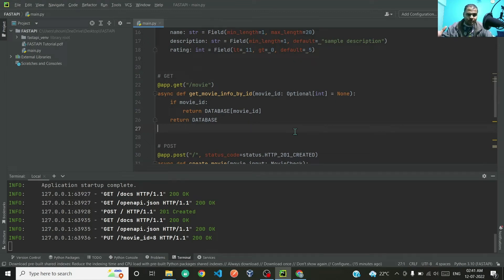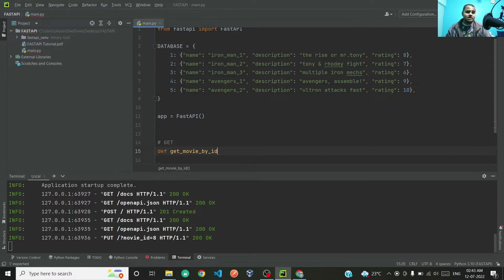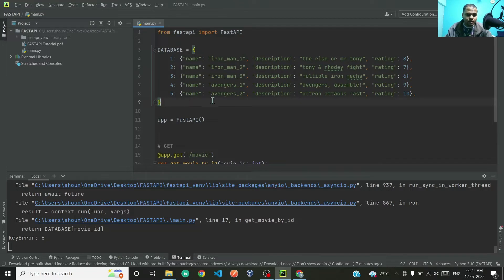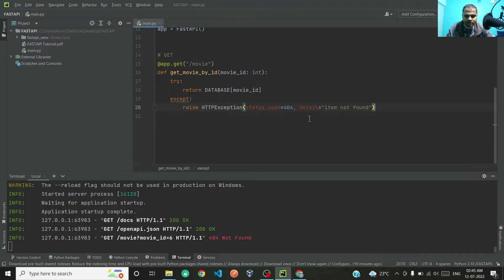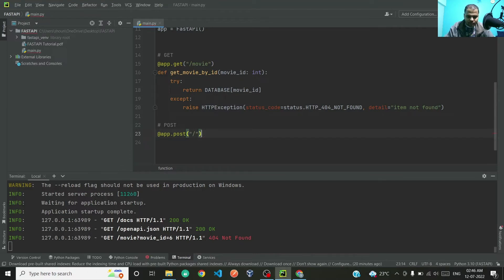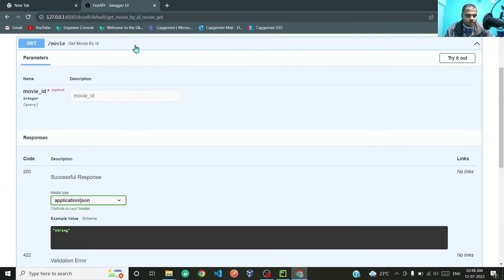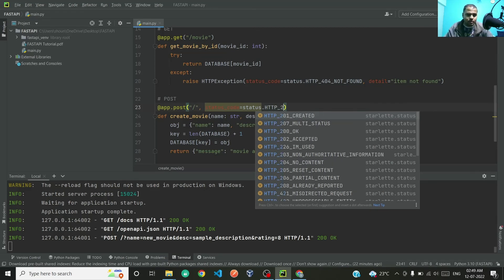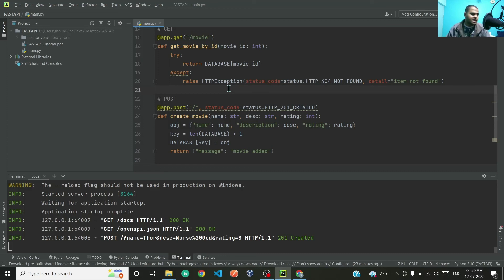FastAPI Tutorial 4: Use Custom Status and HTTP Exception Handling in FastAPI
Here we discuss about using your own status code and handling HTTP Exceptions. It is very easy to use in FastAPI.
We will also be using Swagger UI for testing out APIs.

IDE used is PyCharm.
FasAPI Tutprial Video: 4